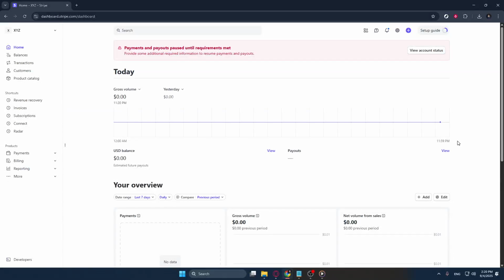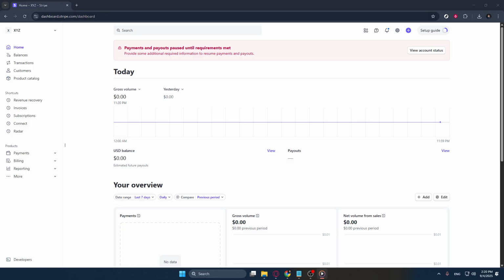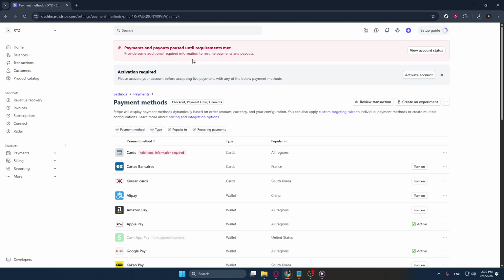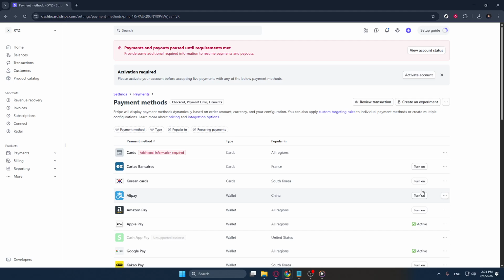How To Accept Multiple Online Payments With Stripe [2026 Guide]